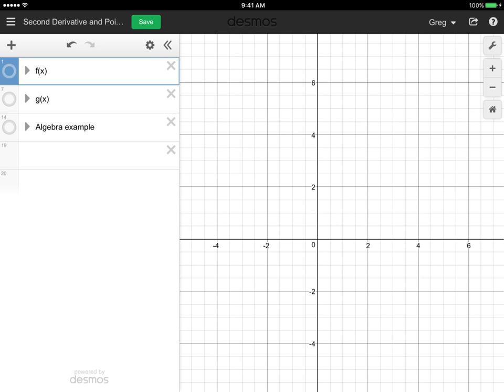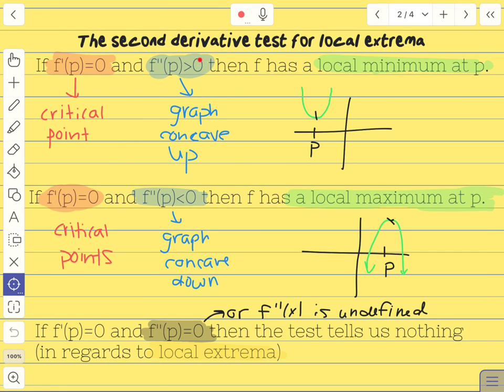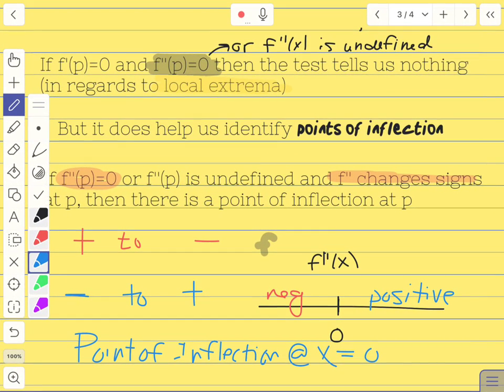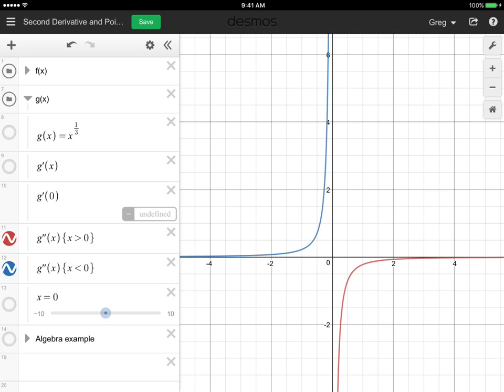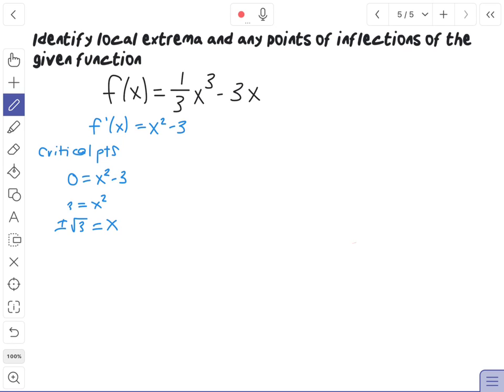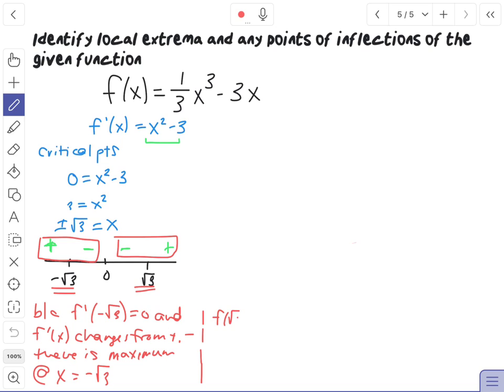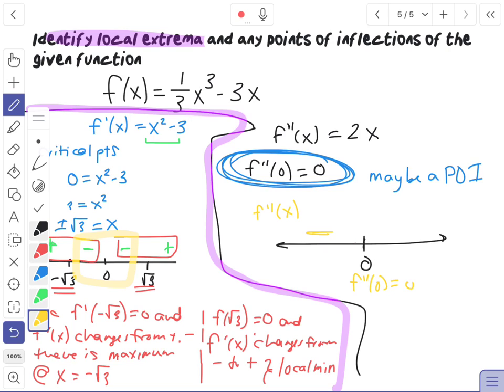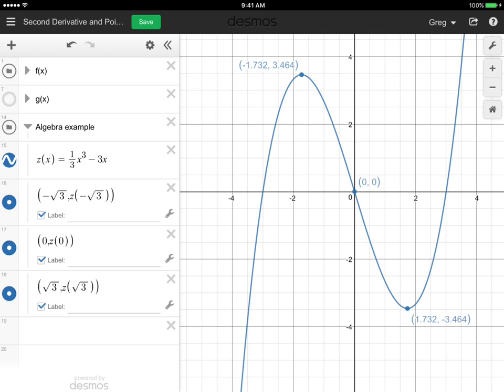Second Derivative and Points of Inflection